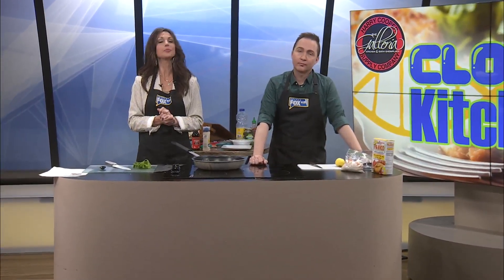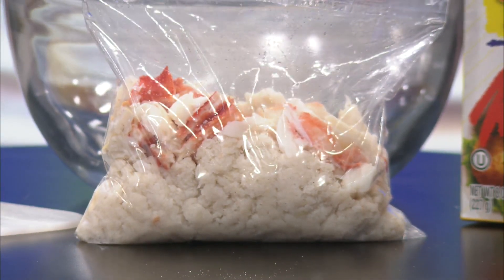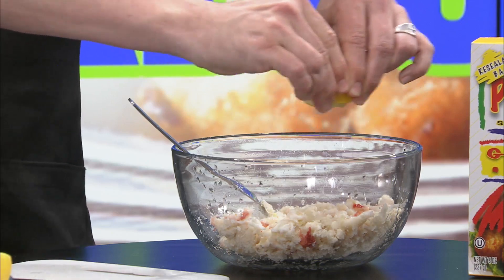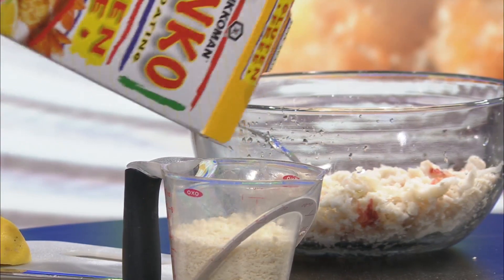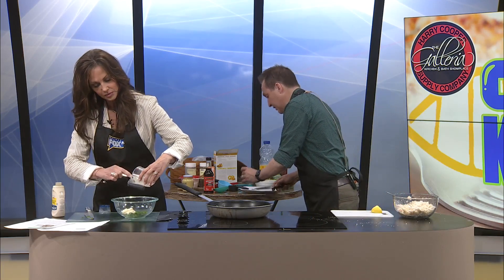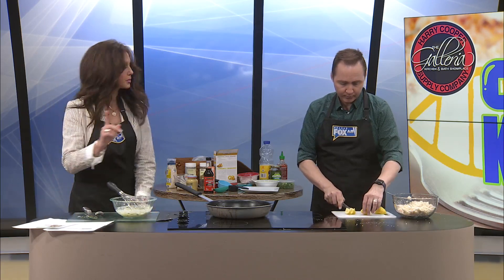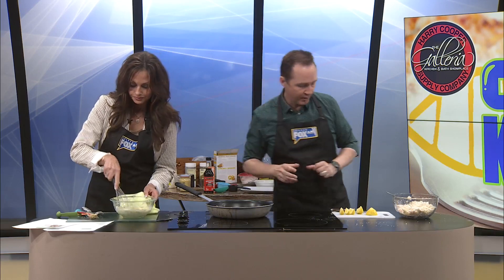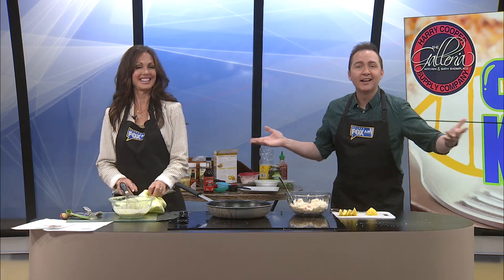Ozarks FOX AM-Clone Kitchen: The Best Ever Crab Cakes Part 1-04/25/22